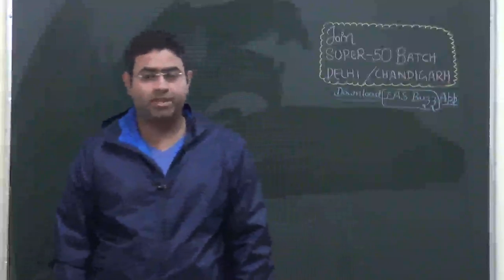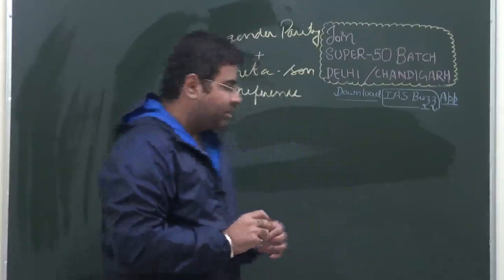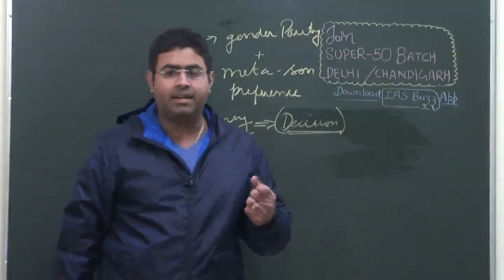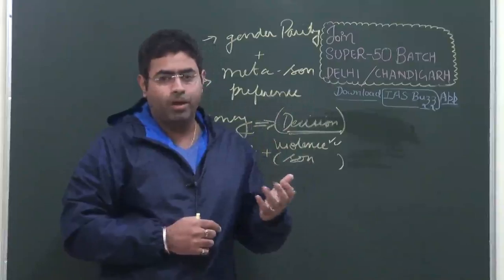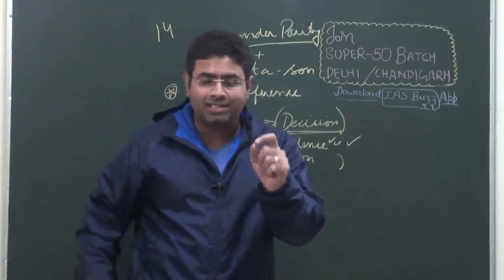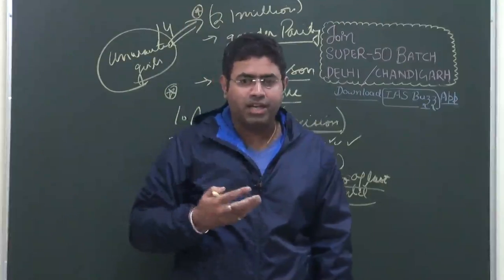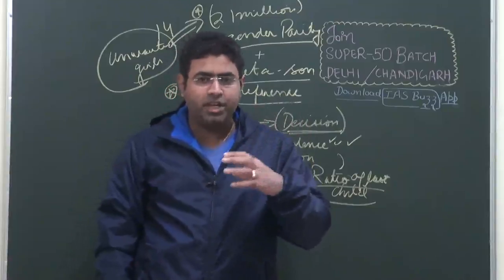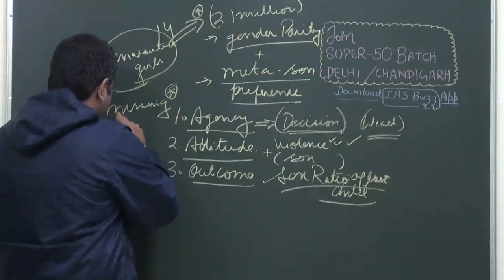Economic survey class # 7 Gender parity and Son Meta preference.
Over the last 10-15 years, India’s performance improved on 14 out of 17 indicators of women’s
agency, attitudes, and outcomes. On seven of them, the improvement has been such that India’s
situation is comparable to that of a cohort of countries after accounting for levels of development.
Encouragingly, gender outcomes exhibit a convergence pattern, improving with wealth to a greater
extent in India than in similar countries so that even where it is lagging it can expect to catch up over
time. However, on several other indicators, notably employment, use of reversible contraception, and son
preference, India has some distance to traverse because development has not proved to be an antidote.
Within India, there is significant heterogeneity, with the North-Eastern states (a model for the rest
of the country) consistently out-performing others and not because they are richer; hinterland states
are lagging behind but the surprise is that some southern states do less well than their development
levels would suggest. The challenge of gender is long-standing, probably going back millennia, so all
stakeholders are collectively responsible for its resolution. India must confront the societal preference,
even meta-preference for a son, which appears inoculated to development. The skewed sex ratio in
favor of males led to the identification of “missing” women. But there may be a meta-preference
manifesting itself in fertility stopping rules contingent on the sex of the last child, which notionally
creates “unwanted” girls, estimated at about 21 million. Consigning these odious categories to history
soon should be society’s objective. The government’s Beti Bachao, Beti Padhao and Sukanya Samridhi
Yojana schemes, and mandatory maternity leave rules are all steps in the right direction.